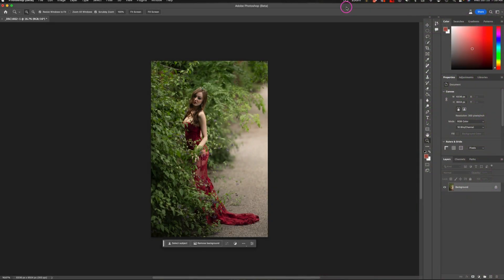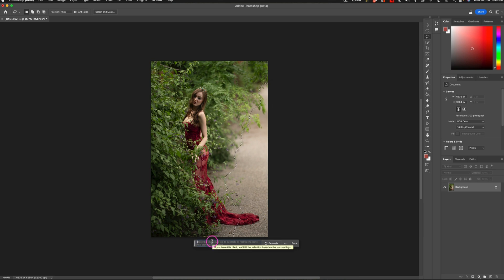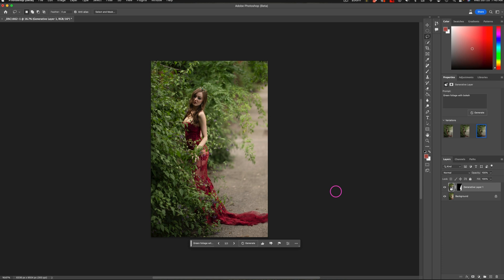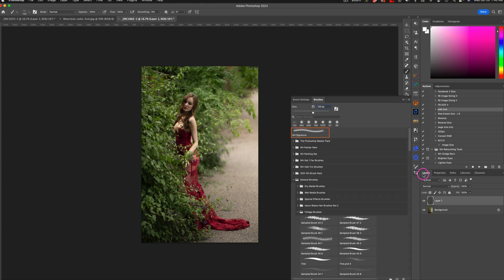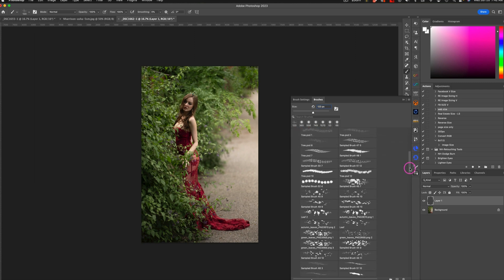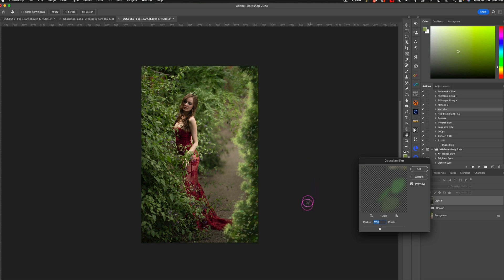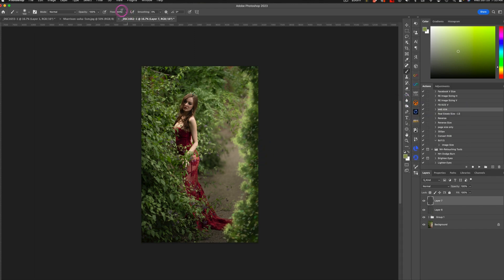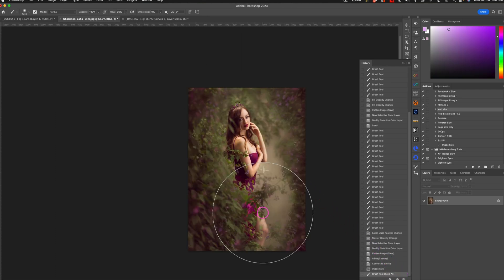Photoshop Foliage Brushes vs GENERATIVE FILL | Digital Painting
If you're looking to use generative fill in Photoshop Beta to add or create foliage, don't bother. It's not there yet, besides, don't you want to be able to say it's NOT AI???
Use brushes from Kyle from Adobe, he has 1000's of brushes included in your subscription.